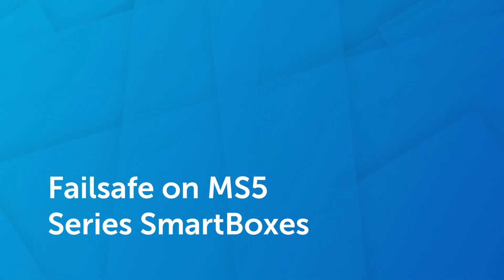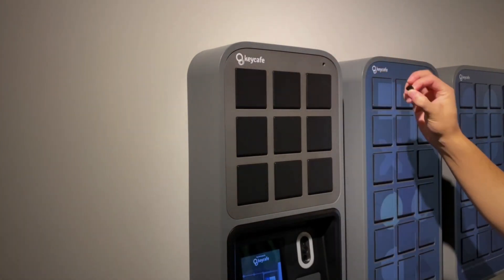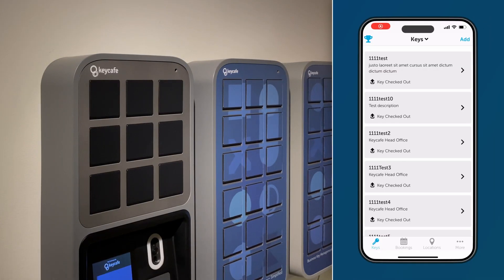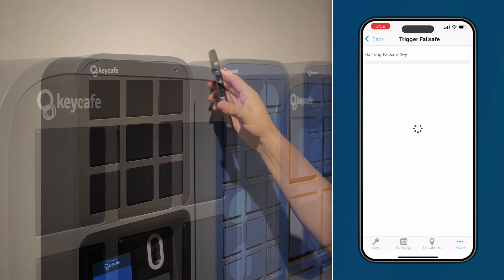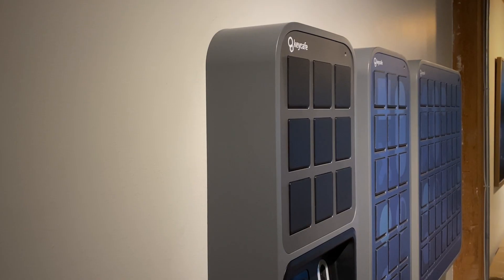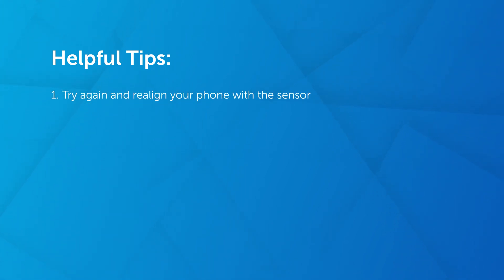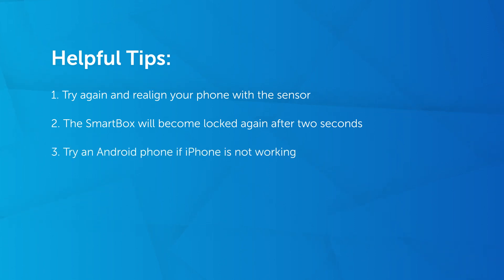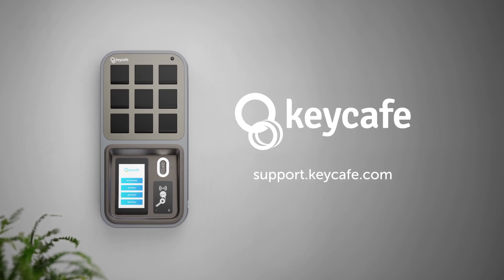Unlocking an MS5 SmartBox Using the Failsafe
Demonstration of how to open the wall-mount lock on your MS5 SmartBox using the failsafe feature.